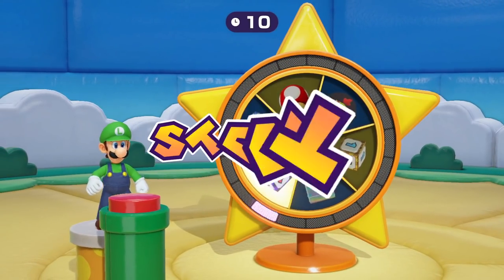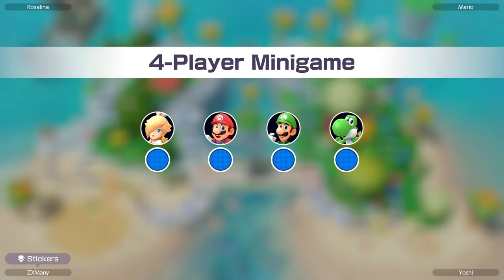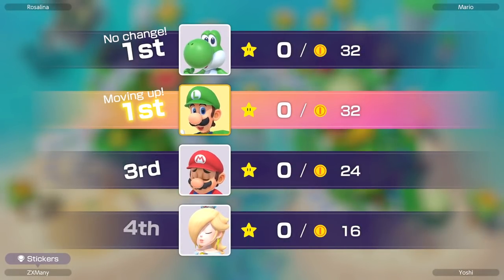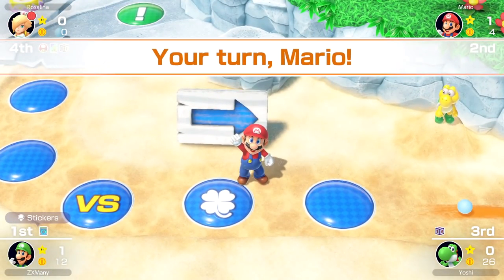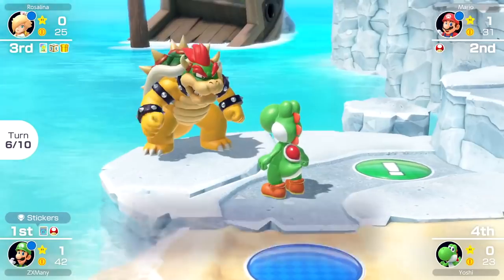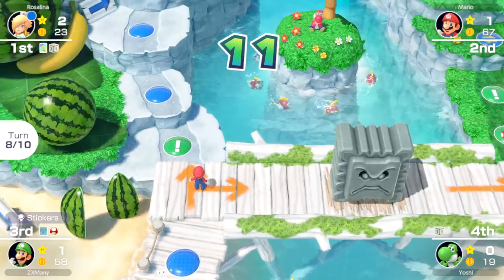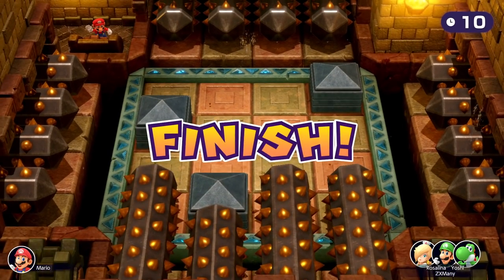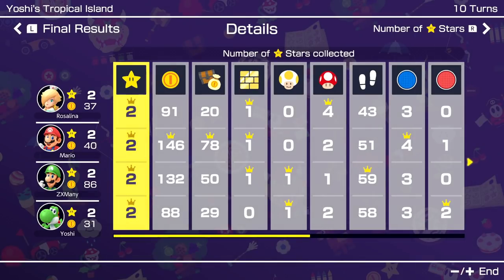Luigi wins by doing "absolutely nothing" (A-button ONLY challenge) Mario Party Yoshi's Tropical Isle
MARIO PARTY SUPERSTARS but Luigi wins by doing absolutely nothing (almost) - Luigi wins by ONLY using the A button! No joystick Mario challenge, Luigi can only use the A button on the Nintendo Switch joycons! All characters in Mario Party Superstars are amazing, and today we play the FULL GAME BOARD Yoshi's Tropical Island in Mario Party Superstars (some of the all 100 minigames/ best 100 minigames/ top 100 minigames in Mario Party Superstars!) with Mario vs Luigi vs Peach vs Yoshi, but Luigi wins by doing absolutely nothing except for using only the A button, so Luigi uses no joystick in this Mario challenge!! Many funny Mario minigames, amazing Super Mario minigames in the new Mario Party on Nintendo Switch!!

We play all free-for-all minigames, 2 vs 2 minigames, 1 vs 3 minigames, survival minigames, sports minigames, and coin minigames!! AMAZING Mario Party Superstars Challenge with ALL 100 Minigames from all Mario Party Games, up to Mario Party 9 and Mario Party 10!

Super Mario Party FULL GAME: WHOMP'S DOMINO RUINS (Mario Party Mode!) Mario vs Luigi, Peach, Yoshi

TIMESTAMPS
Luigi wins by absolutely using the A Button Mario Party Superstars intro - 0:00
Luigi wins by absolutely using the A Button Mario Party Superstars - 0:19
Thank you for watching - 33:45
Outro - 33:54